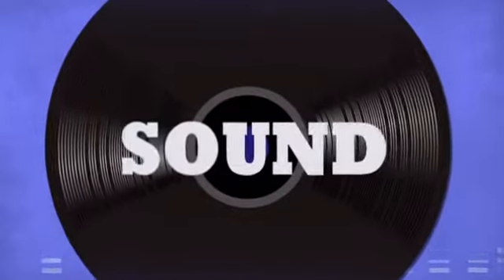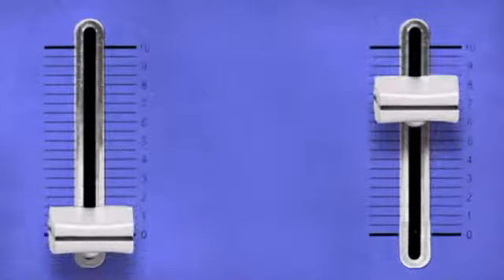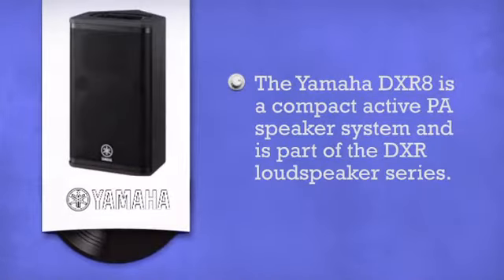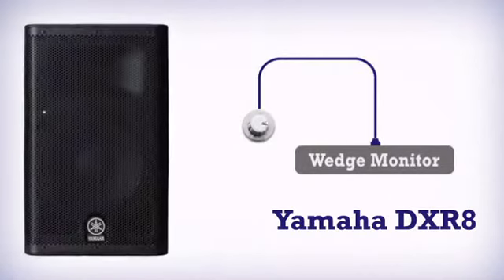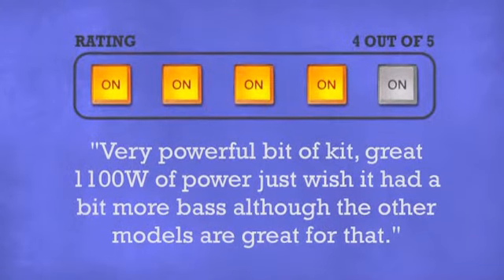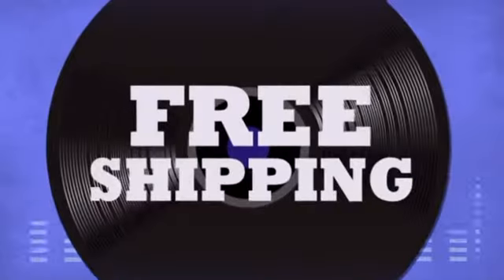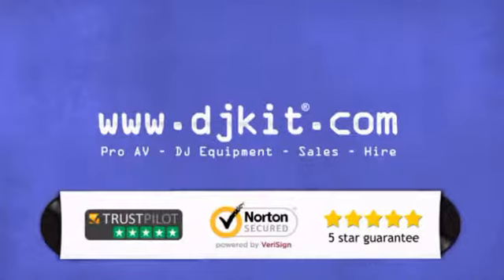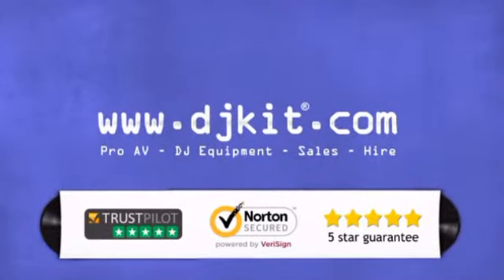Yamaha DXR8 - DJkit.com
For more information on the Yamaha DXR8 and to purchase from DJkit.com